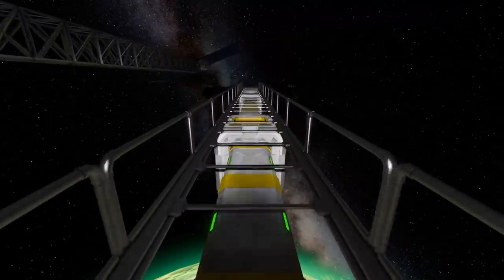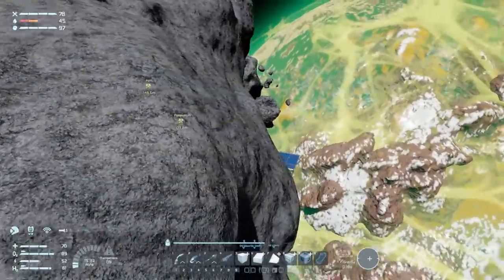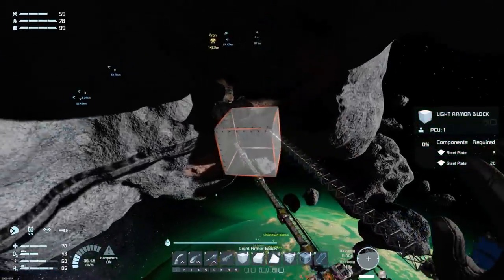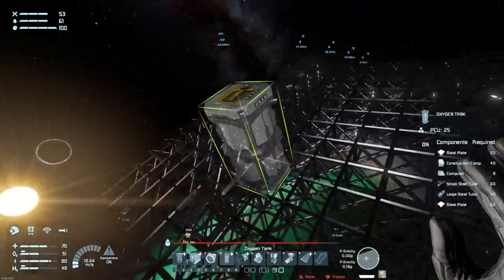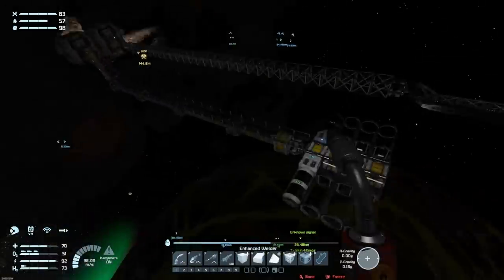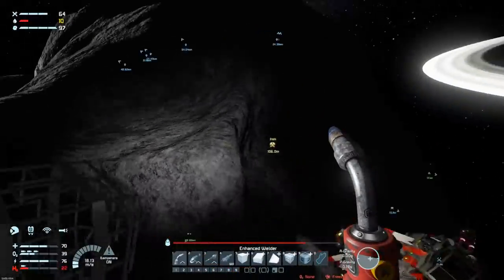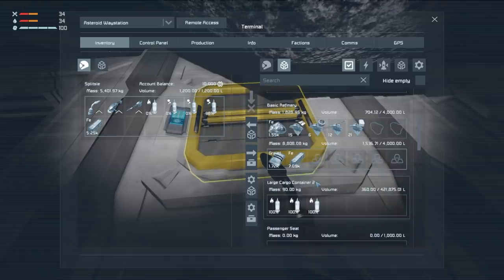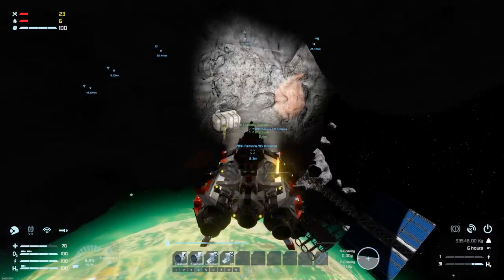Survival Impossible - The Planet is Always Greener #30 - Space Engineers Hardcore Survival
This is Space Engineers survival in hard mode, using some custom mods made by me and a collection of others from the awesome SE community this scenario should push my engineering skills to the limit while also creating opportunities for some really unique design solutions.

I've published the scenario to the workshop for you to 'enjoy' - good luck!

The current version of the scenario has all the mods listed on the right.

- my cooperative channel with Capac
- my experimental and Twitch stream backup channel

Music and Sound Effects by:
Space Engineers